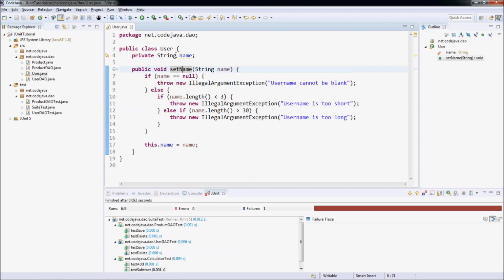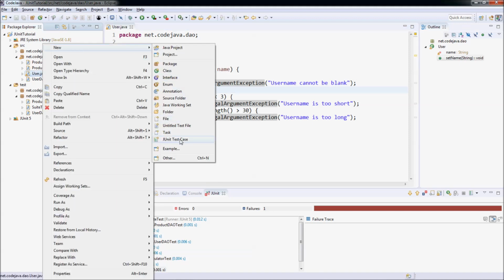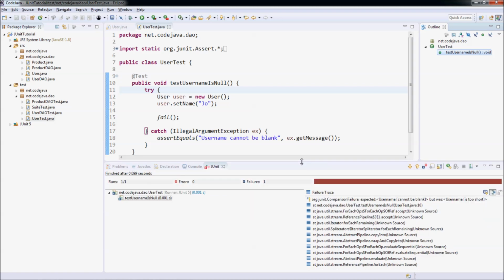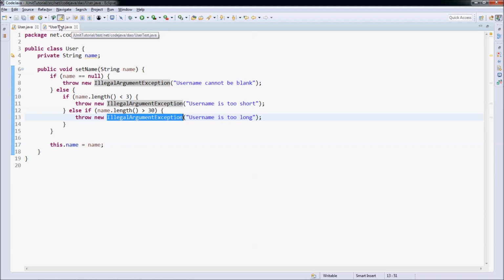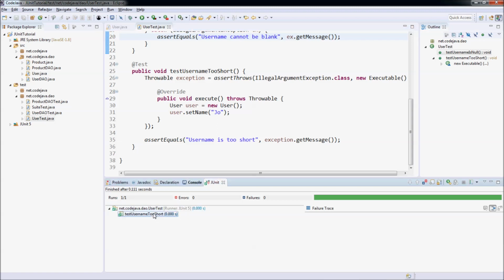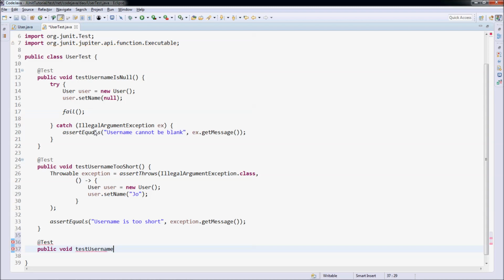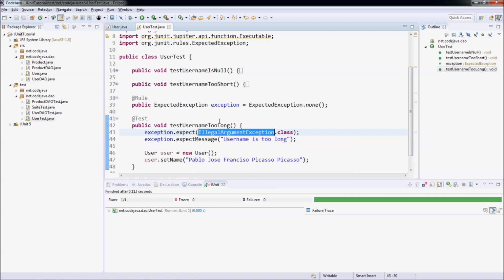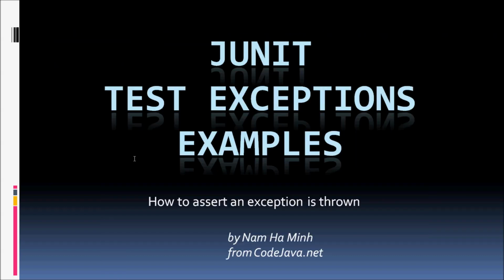JUnit Test Exception Examples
How to assert an exception is thrown using 4 different ways in JUnit: fail() with try-catch, assertThrows, @Rule and @Test expected attribute.